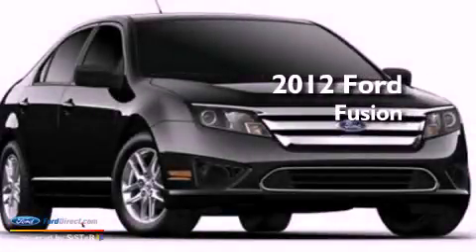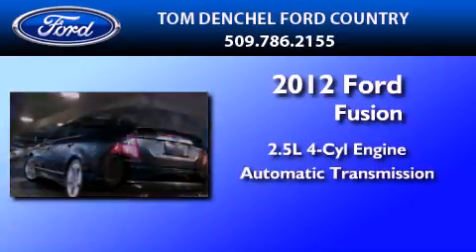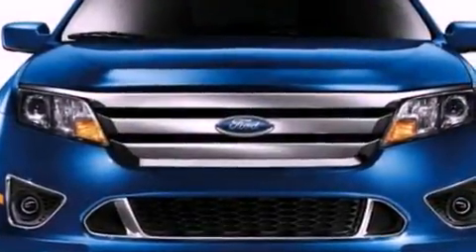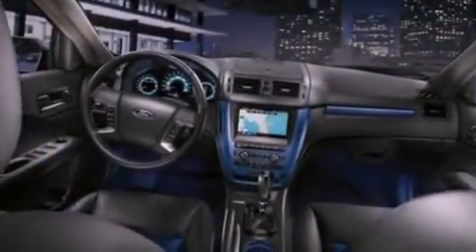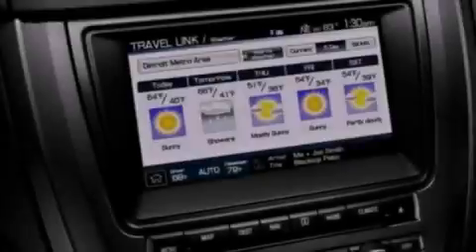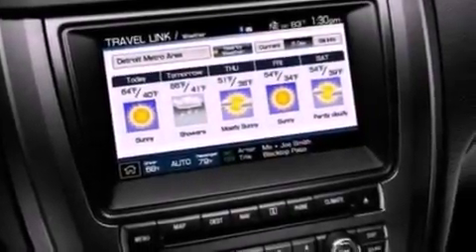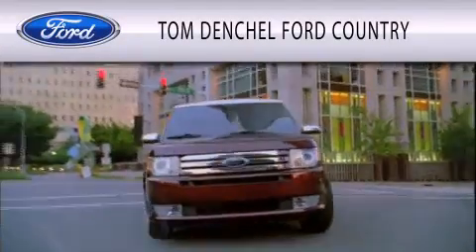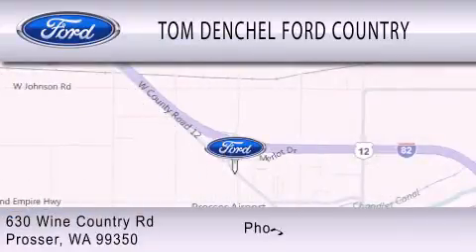2012 Ford Fusion Prosser WA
Year : 2012
 Make : Ford
 Model : Fusion
 Engine : 2.5L I4 16V MPFI DOHC
 Trans . : AUTOMATIC
 Exterior : SILVER

 Interior : CHARCOAL